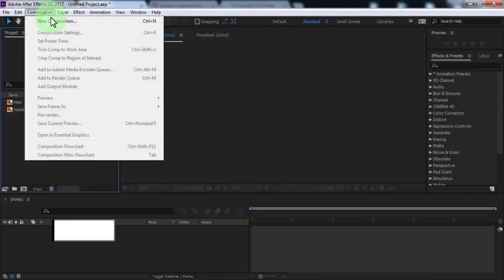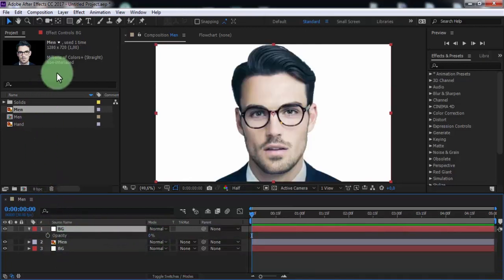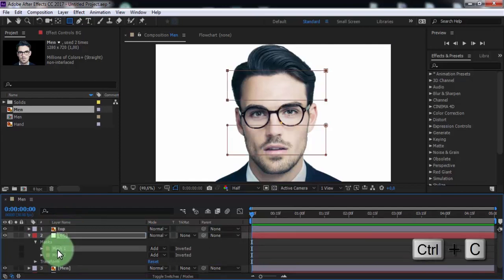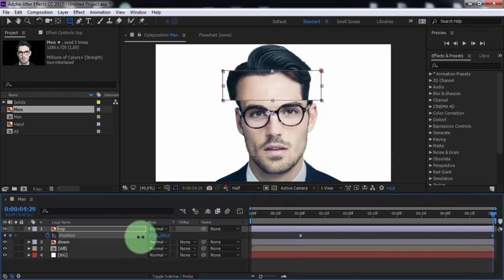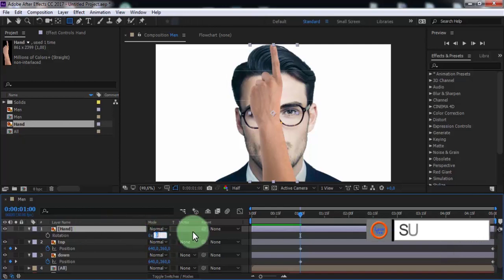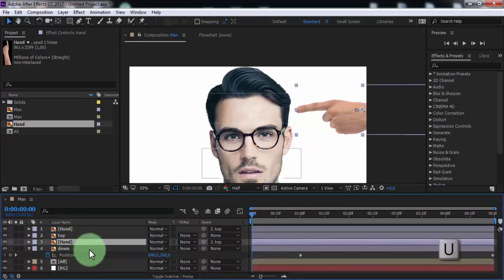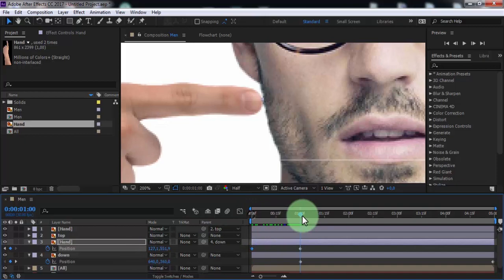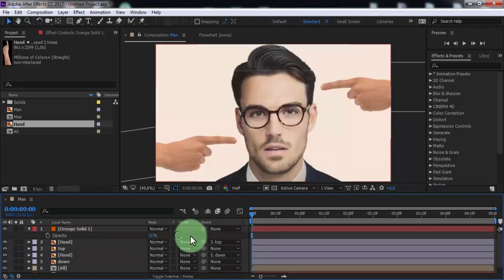Puzzle Face Animation in After Effects - After Effects Tutorial - Easy Method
Hi everyone,welcome back to my after effects tutorial,today we create easy puzzle effect in AE,for this need only after effects program,and photo file,Learn how to make Puzzle Face Animation in Adobe After Effects CC,this very easy method for beginners.
NO THIRD PARTY PLUGIN